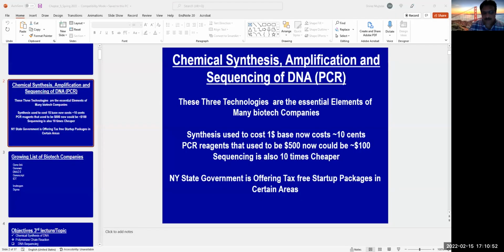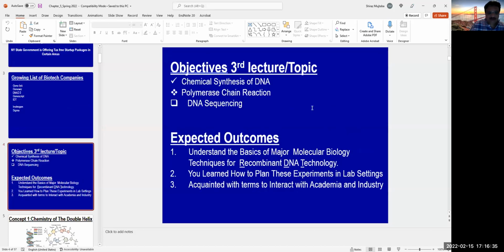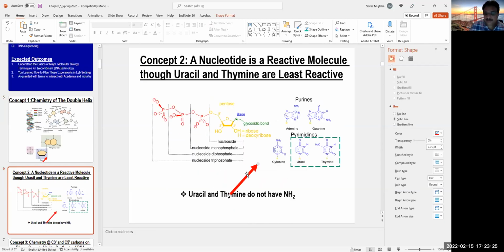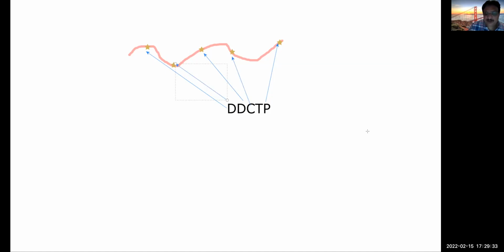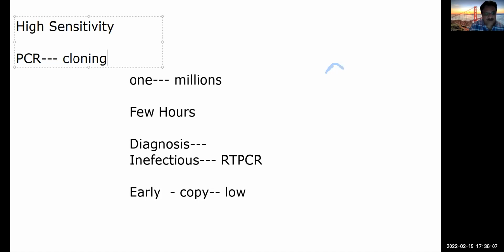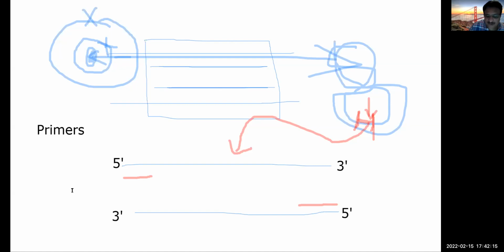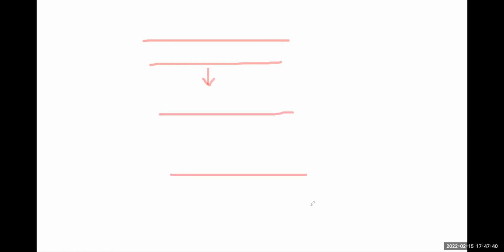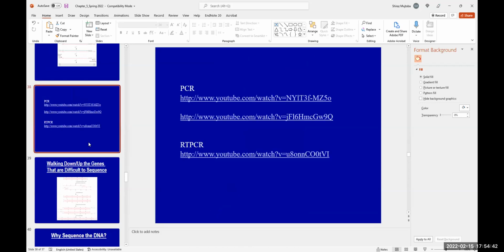BIO472 Chapter 5 Part 1 Spring 2022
Topic Polymerase Chain Reaction